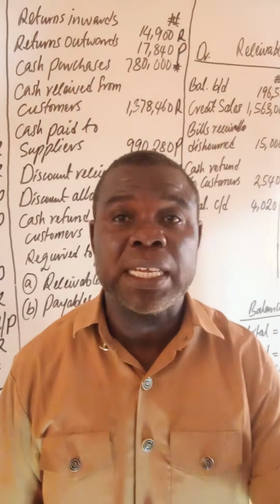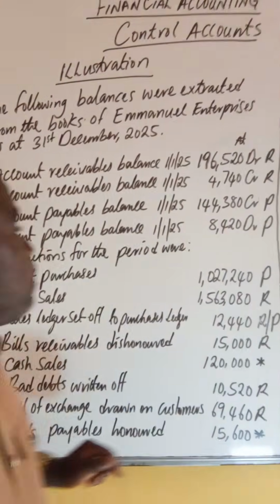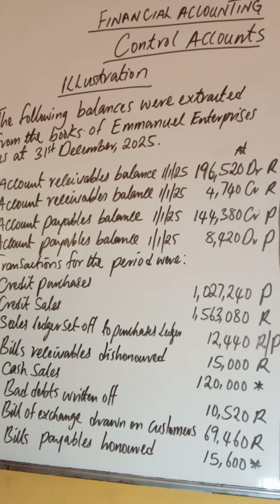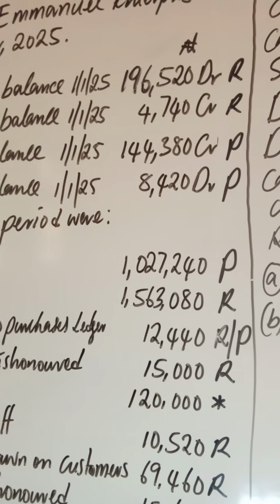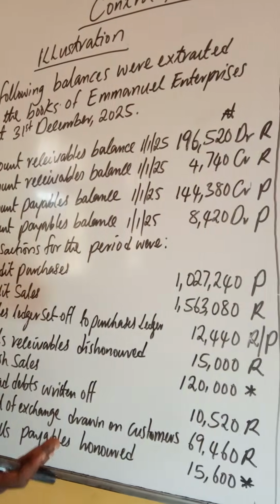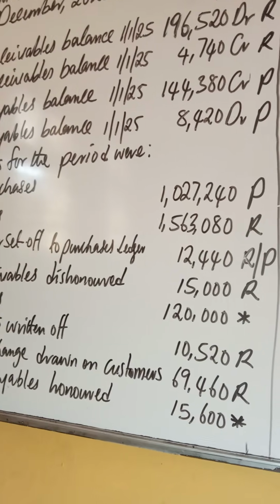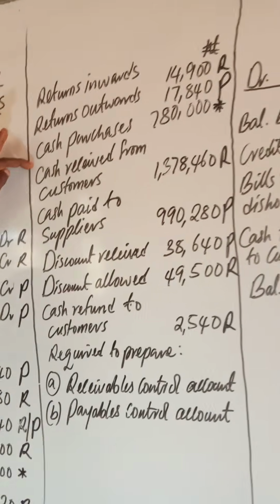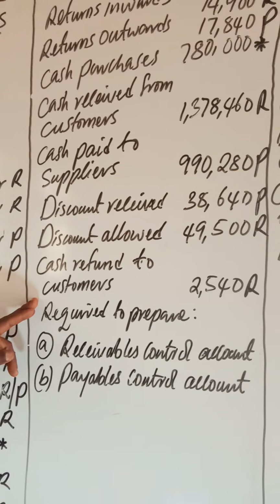Mr Chartered Tutorial | Control Accounts [Part 4]